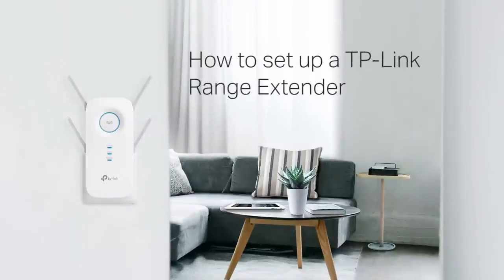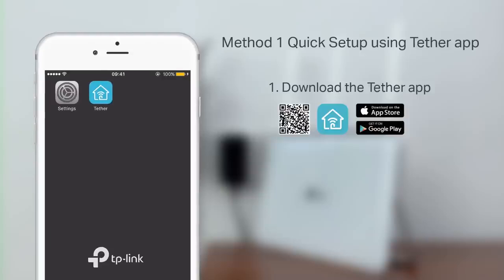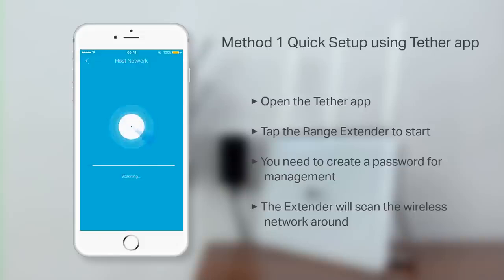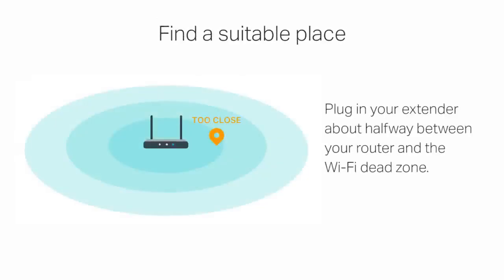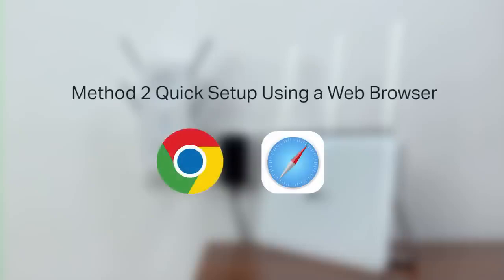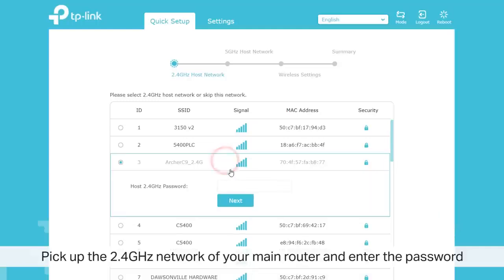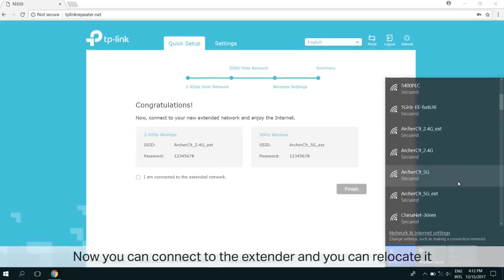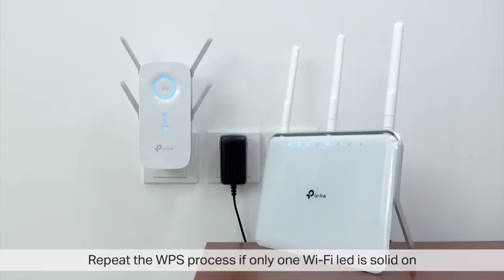How to set up a TP Link Range Extender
Check out this video to learn to set up a TP Link Range Extender!